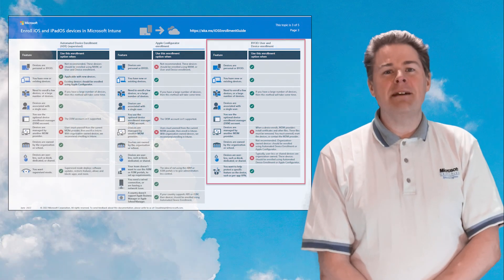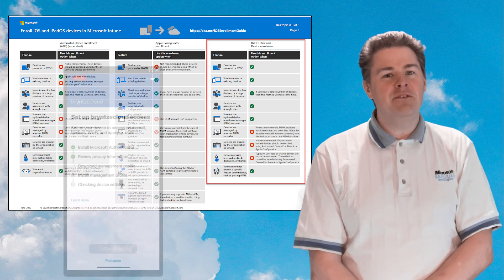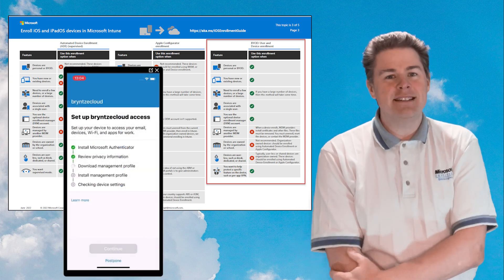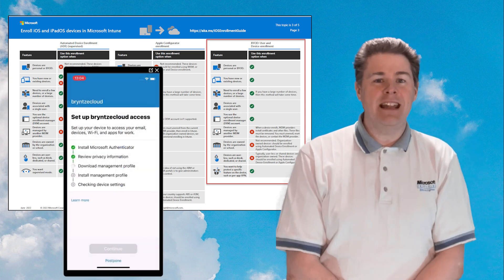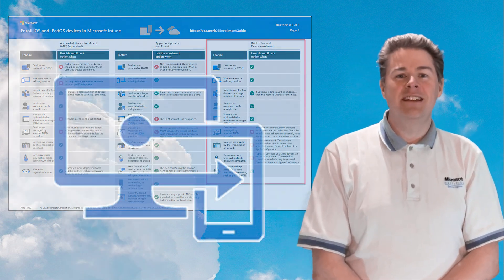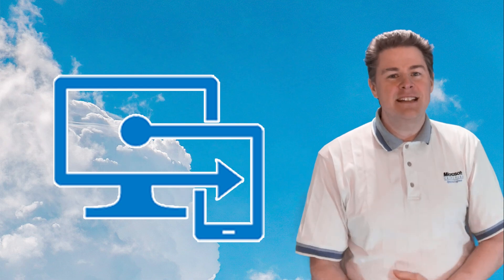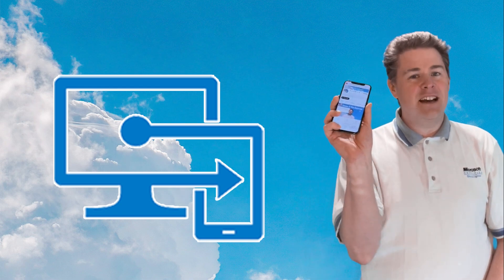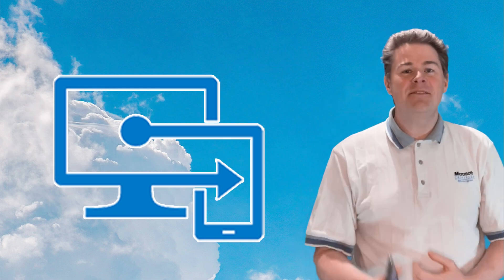Introduction to manage iPhone/iOS devices in Microsoft Intune (1/8)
This video series will give you a good understanding of how to manage Apple iPhone iOS (and iPads) with Microsoft Intune.
It doesn't cover all you need to know to manage iOS in an Enterprise since I'm missing an Apple Business Manager account, but we still cover all the features so if you follow along with all the videos you have a solid understanding of how and what you can manage with Microsoft Intune on your iOS devices.

Thanks!